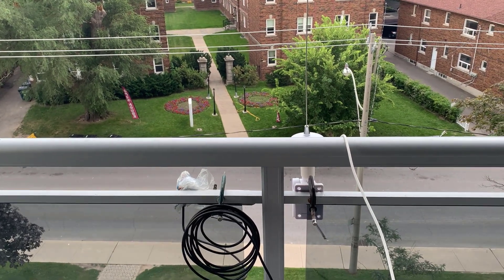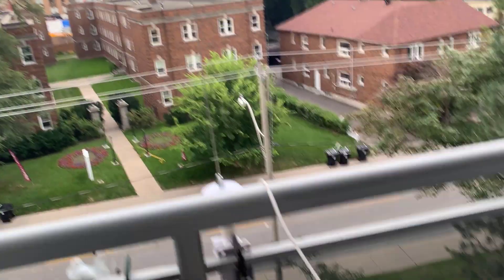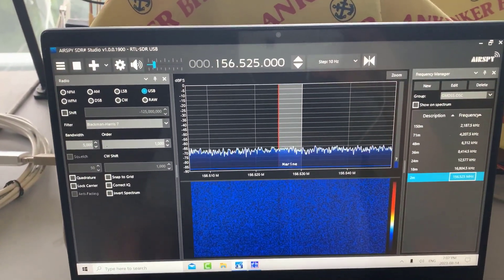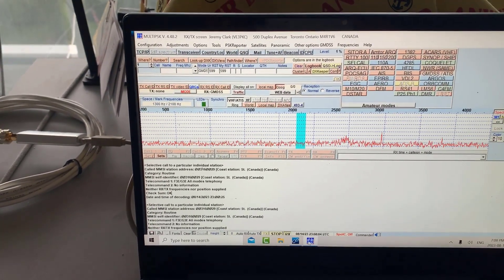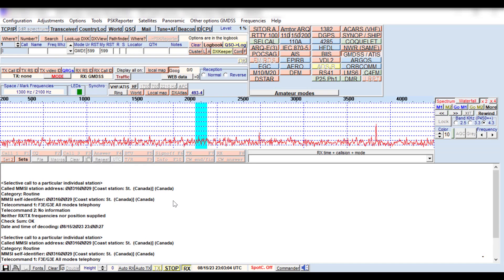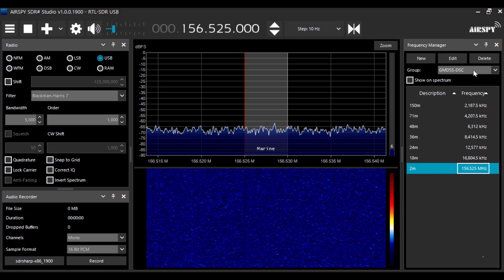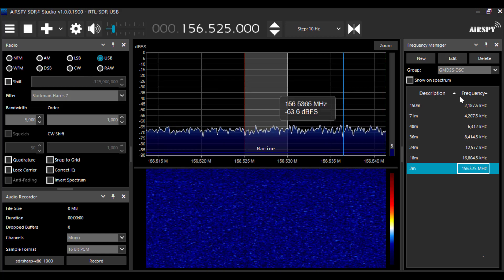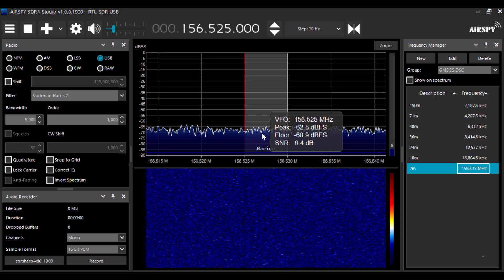RTL-SDR for VHF Marine GMDSS/DSC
Marine VHF CH70 GMDSS-DSC can be received using SDR# and Multipsk using an RTL-SDR running on a Win10 Laptop.